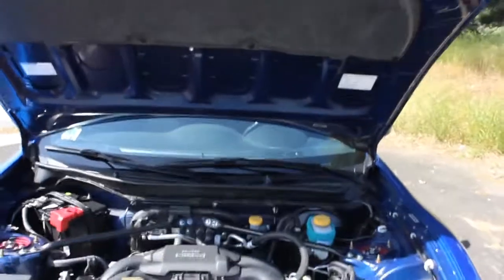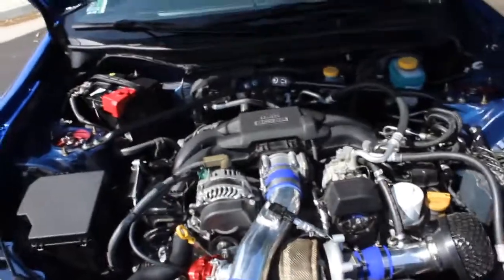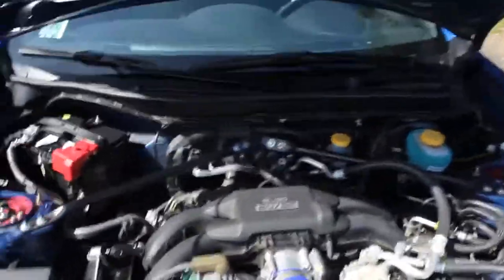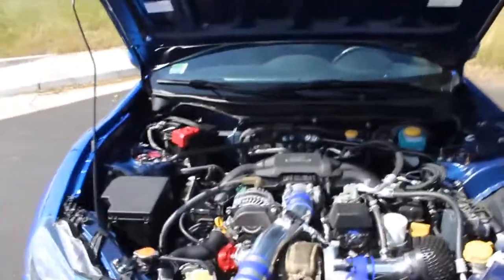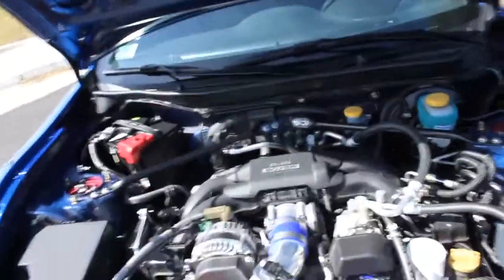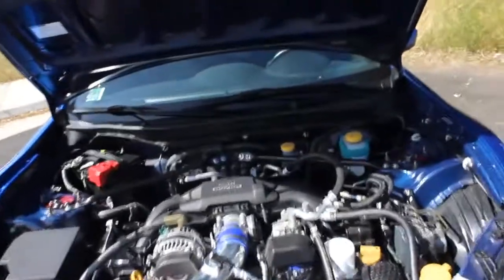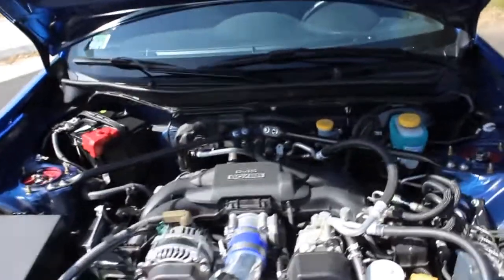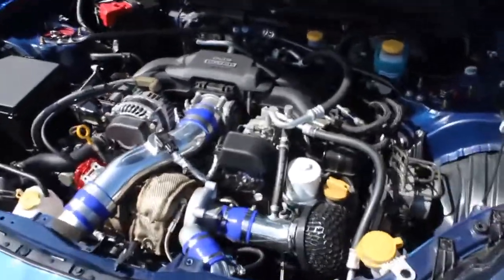(SBD) Speed by Design Turbo kit Review - Brz/Frs/gt86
In this video I review the (SBD) Speed by Design turbo kit and talk about all the little issues I had and how much it costs.